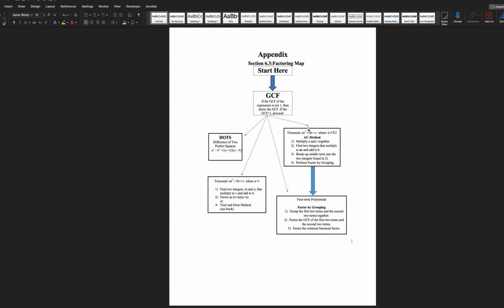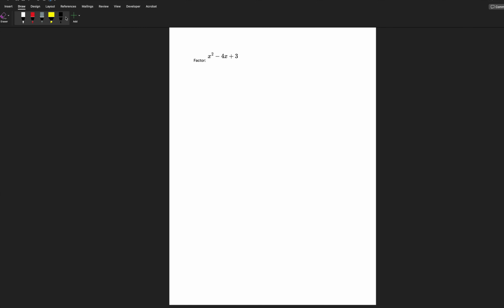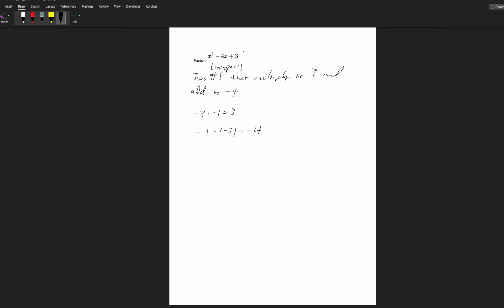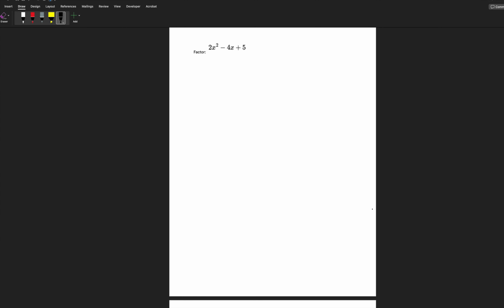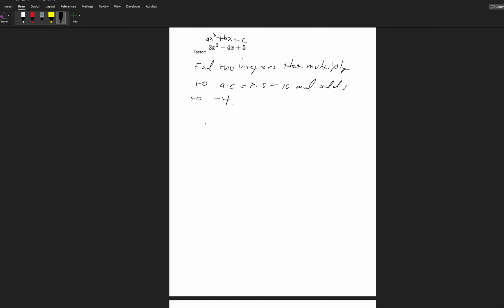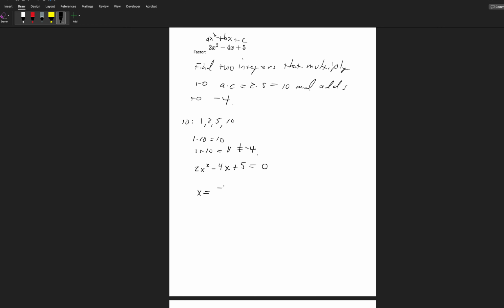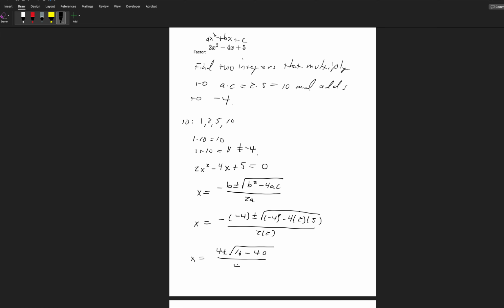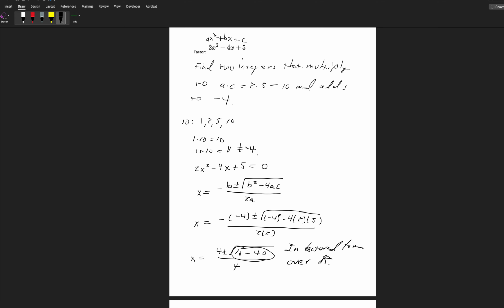Intermediate Algebra: Factoring trinomial, AC method (showing non-factorable over real numbers)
We factor two trinomials one with real integer roots and the other with complex roots (not factorable over the real numbers).